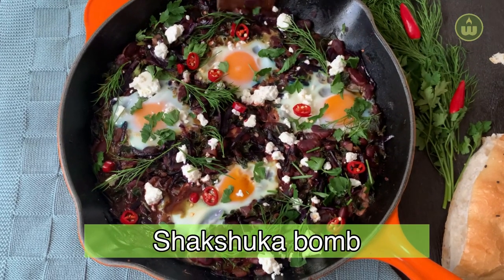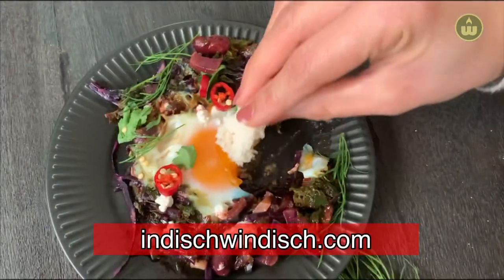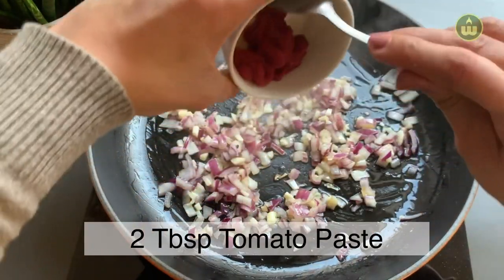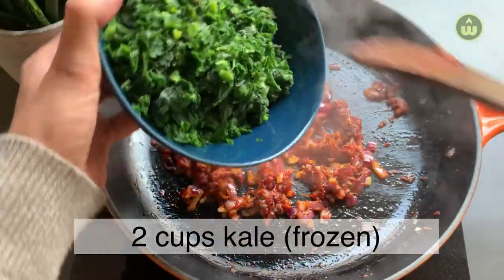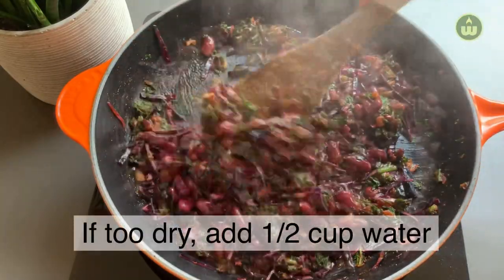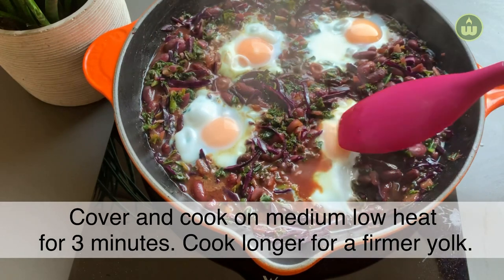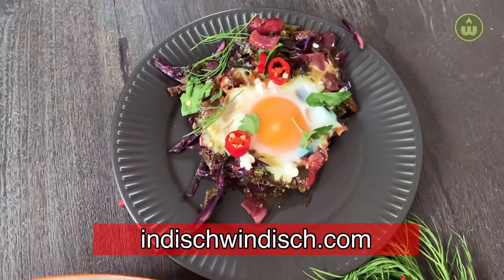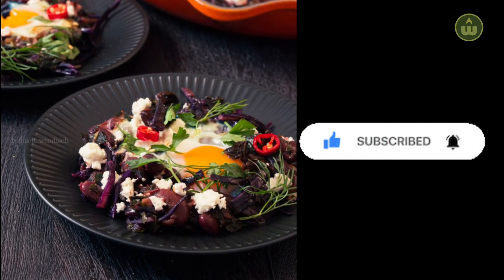Shakshuka Bomb | with kale, purple cabbage and kidney beans | Full on nutrients and antioxidants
Find the written recipe along with the health benefits of the ingredients

Full of nutrients from kale, purple cabbage and kidney beans, this shakshuka will be an explosion of flavors and textures in your mouth.
INGREDIENTS

1 medium red onion (finely diced)
3 cloves garlic (finely chopped)
2 Tbsp tomato paste (substitute 1/2 cup tomato puree)
1/2 tsp coriander powder
1/2 tsp cumin powder
1/2 tsp sumac (substitute: 1/2 tsp crushed red chili)
1/2 tsp salt
1/2 tsp pepper
2 cups (200 grams) kale (frozen or fresh, chopped) (substitute: 2 cups chopped spinach)
1 cup 100 grams purple cabbage (thinly chopped) (substitute: green cabbage)
2 cups (400 grams) cooked kidney beans (canned, with water)
4-6 medium eggs
For Garnish:
crumbled feta
chopped fresh parsley
fresh dill
chopped spicy red chili (optional)